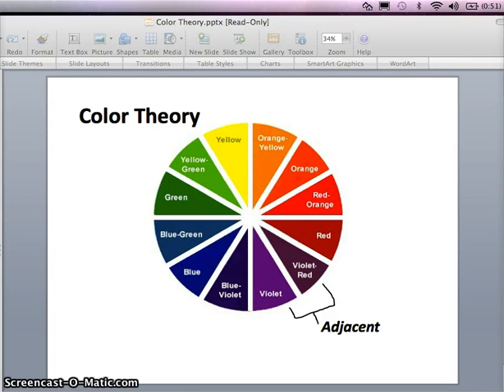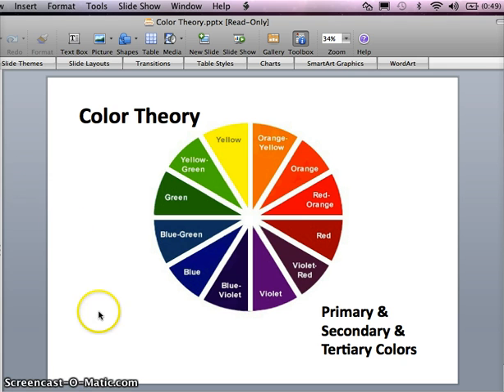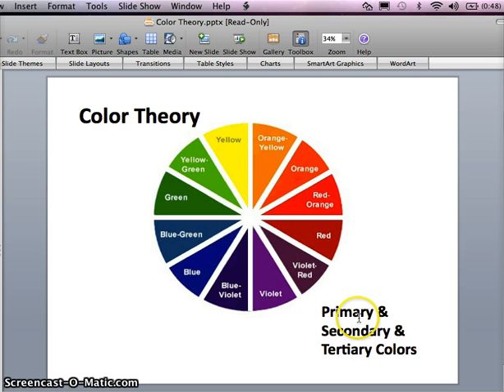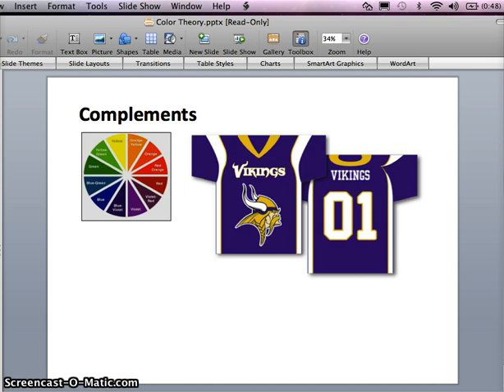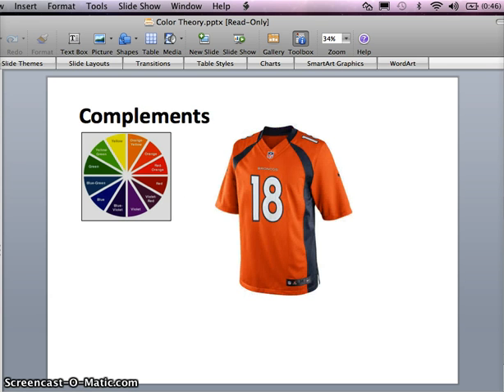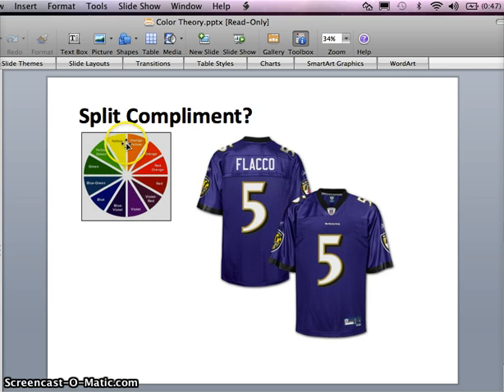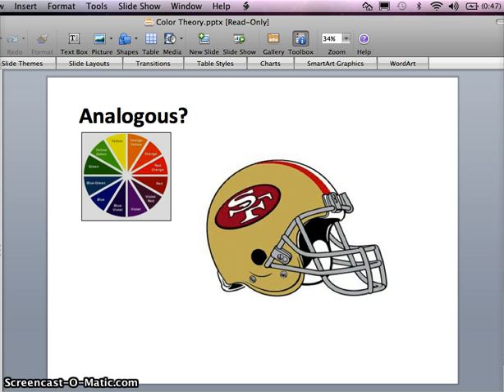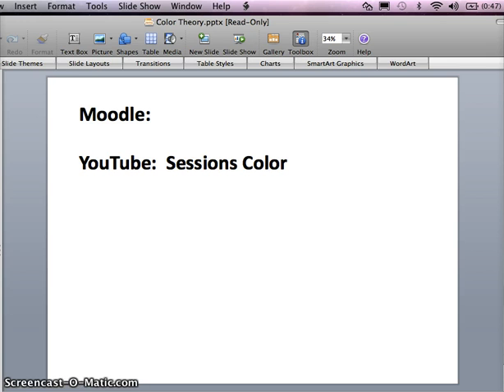Screencast Intro to Color Theory